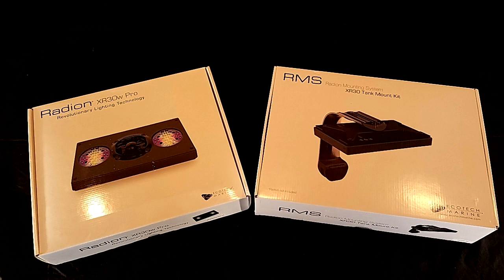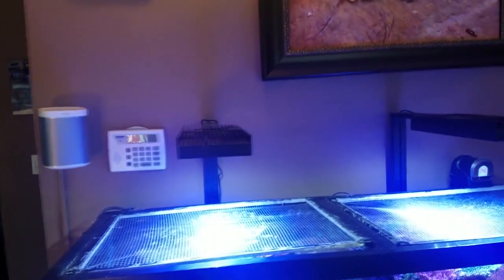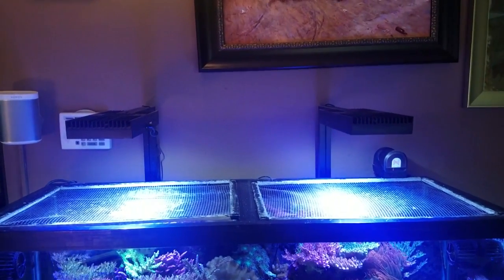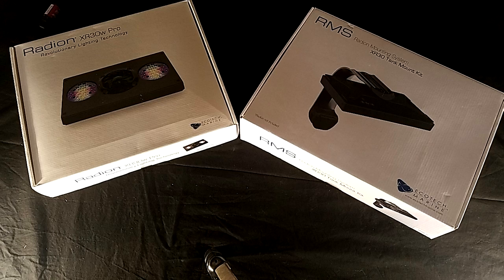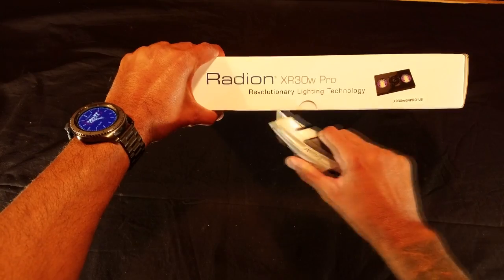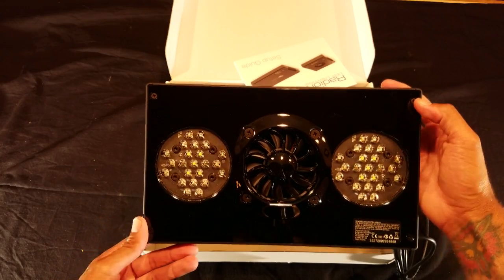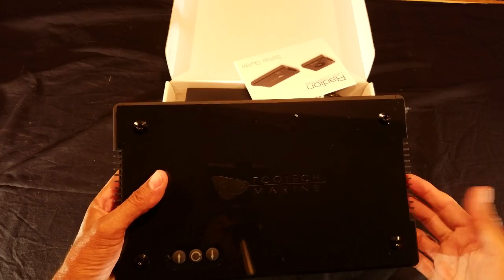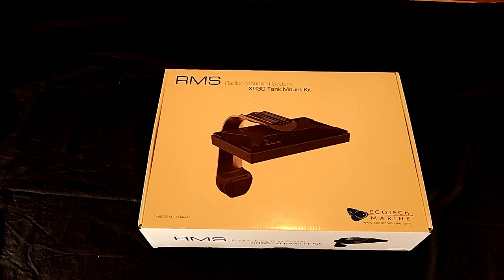EcoTech Marine Radion G4 Pro LED Lights First Look: Saltwater Aquarium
After holding onto my EcoTech Marine Radion XR30W Pro Aquarium LED lights, I finally get to unbox one of them in this video and actually put it into my hands. In this video I go over what can arguably be the best fish tank LED lights on the market. The Radion Generation 4 LED lights are the latest LED lights put out by one of the best companies in the market, EcoTech Marine.